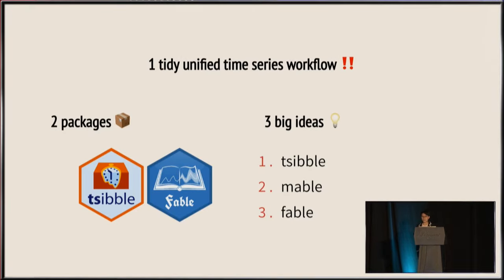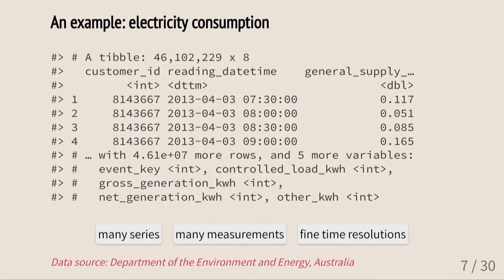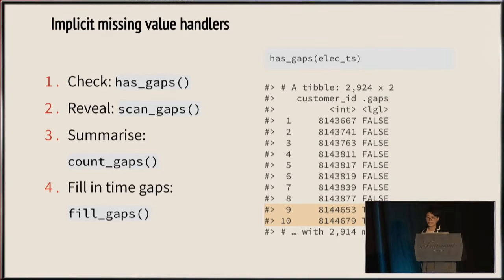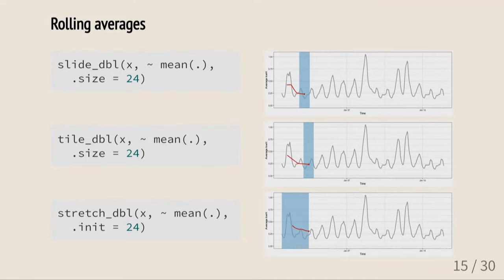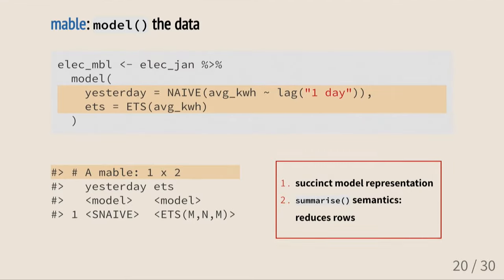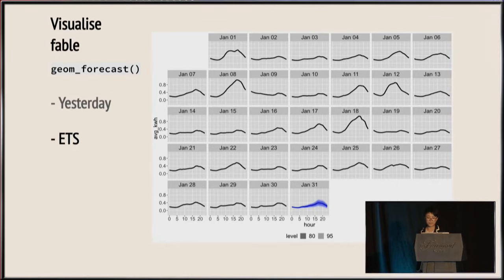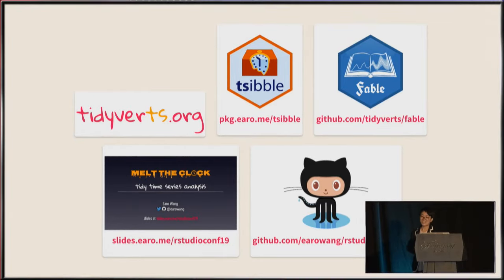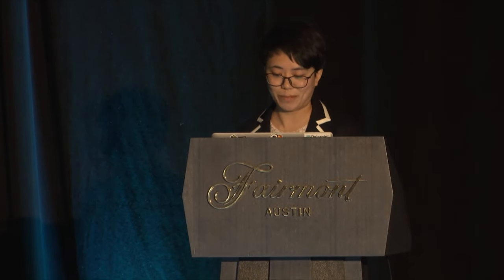Earo Wang | Melt the clock Tidy time series analysis | RStudio (2019)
Time series can be frustrating to work with, particularly when processing raw data into model-ready data. This work presents two new packages that address a gap in existing methodology for time series analysis (raised in rstudio::conf 2018). The tsibble package supports organizing and manipulating modern time series, leveraging tidy data principles along with contextual semantics: index and key. The tsibble data structure seamlessly flows into forecasting routines. The fable package is a tidy renovation of the forecast package. It promotes transparent forecasting practices and concise model representations, to empower analysts tackling a broad domain of forecasting problems. This collection of packages form the tidyverts, which facilitates a fluent and fluid workflow for analyzing time series.

Earo Wang
I’m currently doing my Ph.D. on statistical visualisation of temporal-context data at Monash University, supervised by Professor Di Cook and Professor Rob J Hyndman. I enjoy developing open-source tools with R, and is the (co)author of some widely-used R packages including anomalous, hts, sugrrants, rwalkr and tsibble. My research areas invovle data visualisation, time series analysis, and computational statistics.